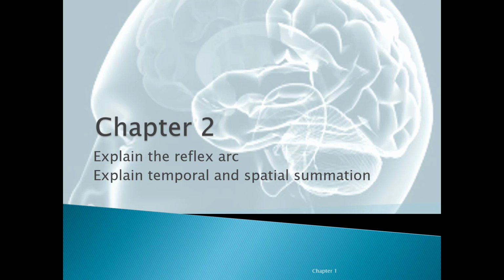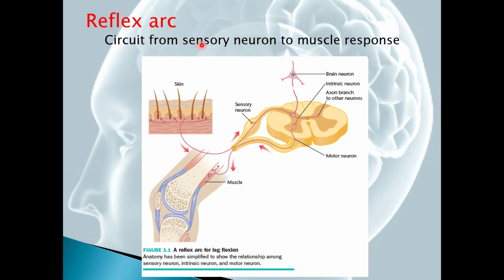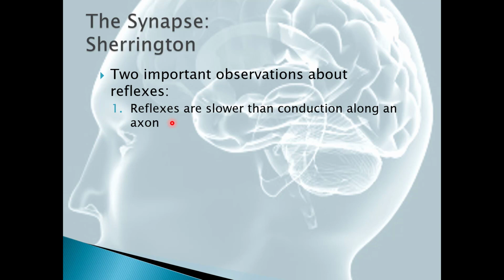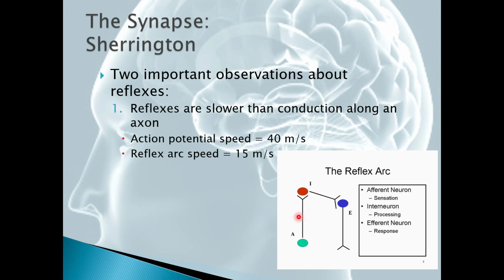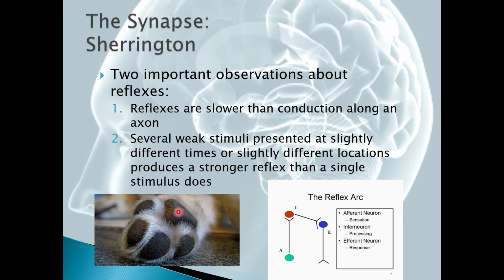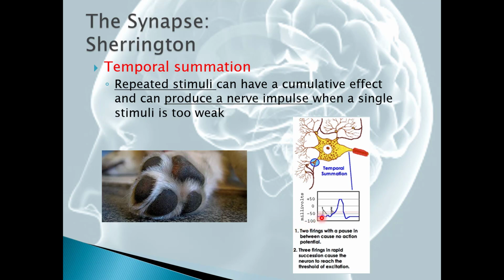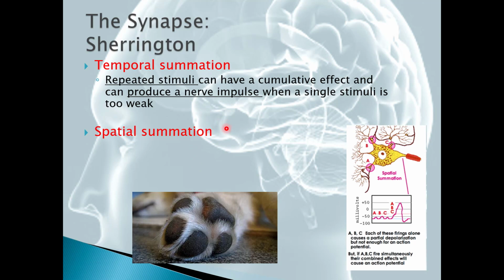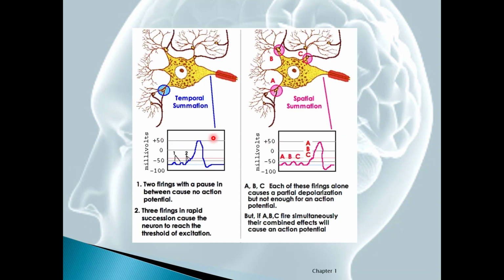Chapter 2.1 - EPSPs and IPSPs - Temporal and Spatial Summation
This video explains the differences between temporal summation and spatial summation.